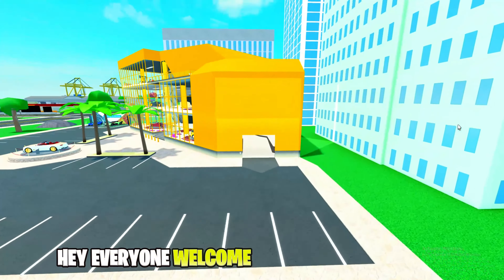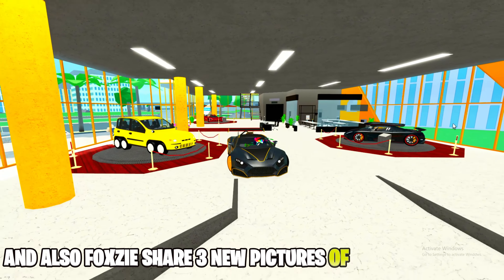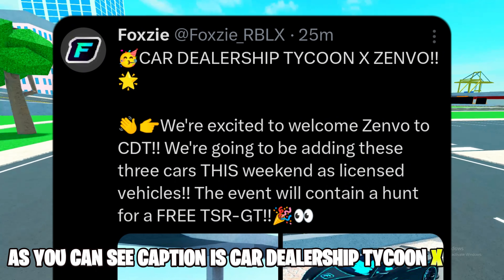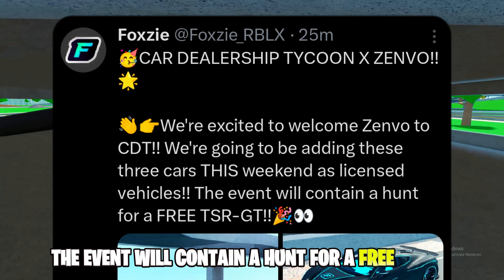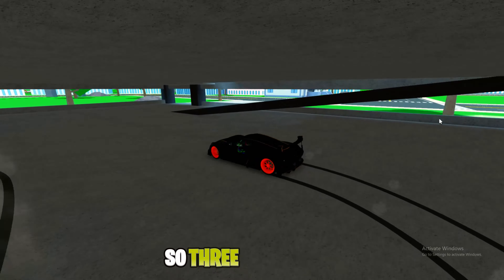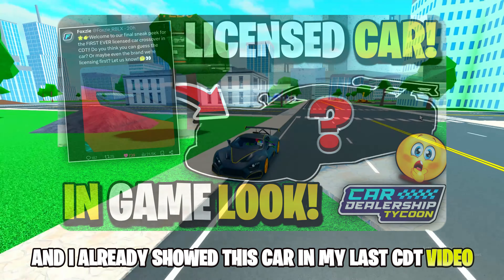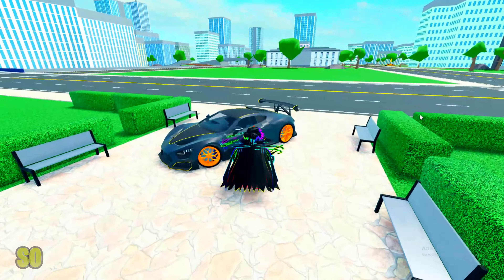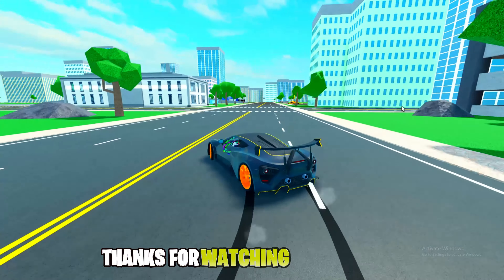🤯LICENSED ZENVO CARS COMING IN CDT! ROBLOX CAR DEALERSHIP TYCOON ZENVO LICENSED UPDATE SNEAK PEEK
IN THIS VIDEO:
I Will Be Showing 4th Sneak Peek Of Car Dealership Tycoon licensed cars Update